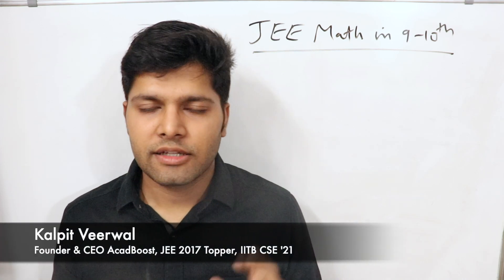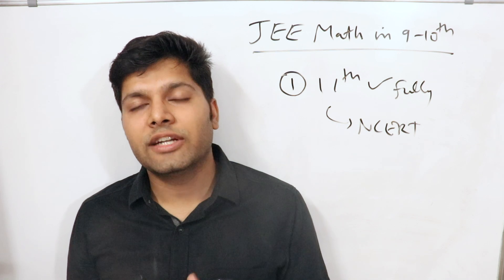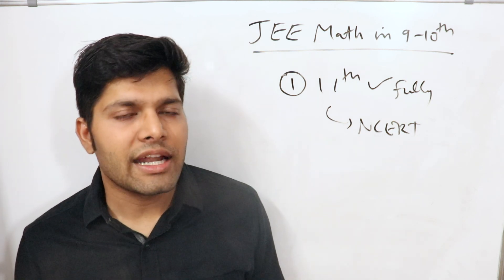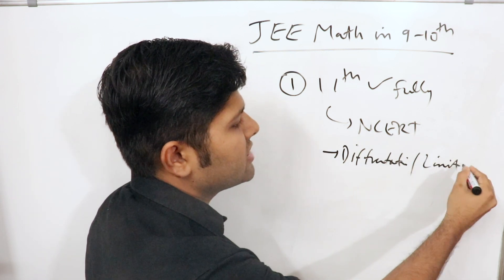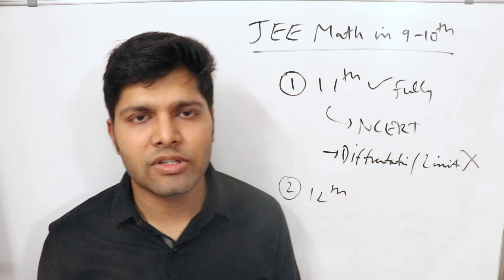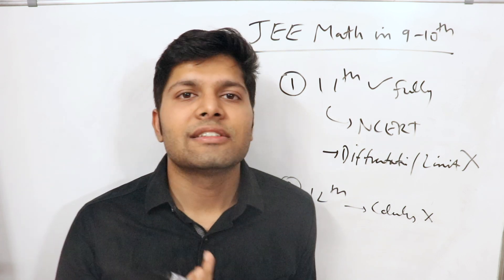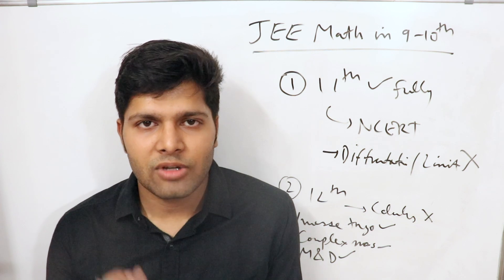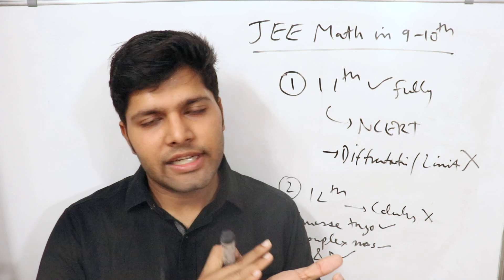JEE Maths Chapters that you can study in Class 9/10th